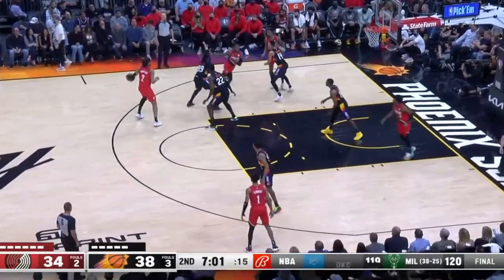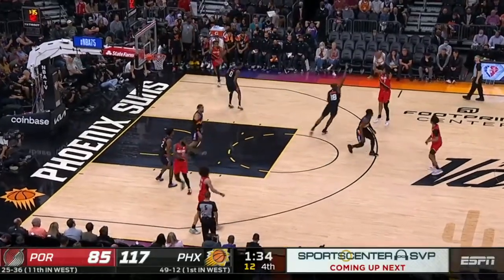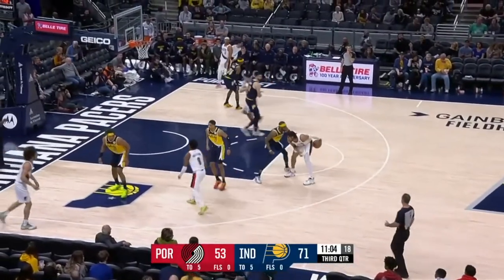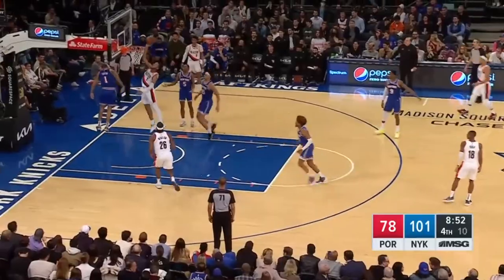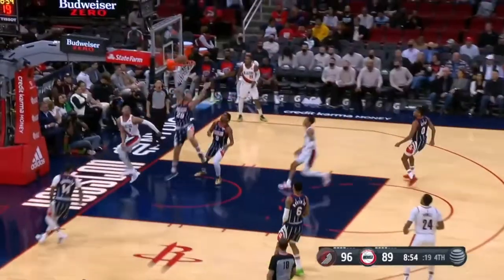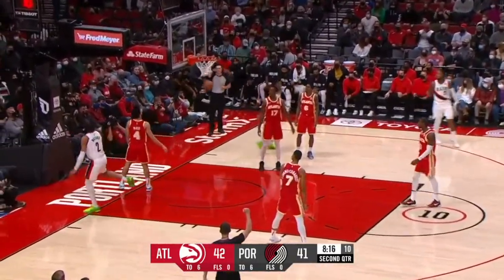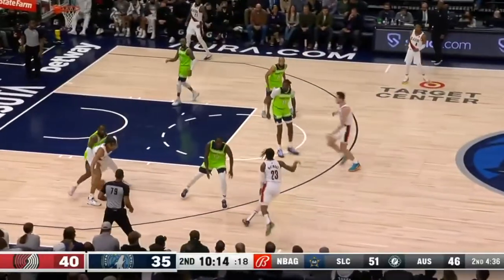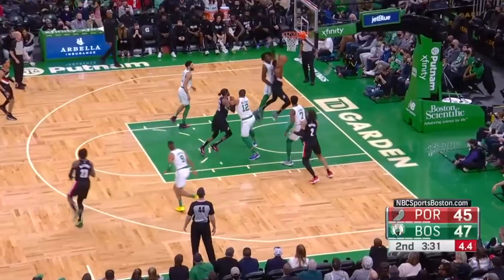Trendon Watford Highlight Mix! (Vol. 1 • 2021-22 Season)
Trendon Watford's a future difference maker in Portland. After an impressive finish to the '21-'22 campaign, Watford followed it up by capturing MVP honors while leading the Blazers to 2022 Las Vegas  Summer League title.

Vol. 1 of Watford's mix showcases his deft touch in the lane & interchangeable offensive game up front.

DogTag in Thumbnail: Rook